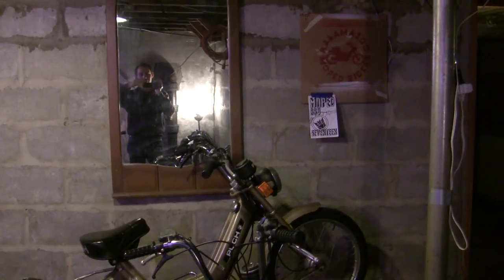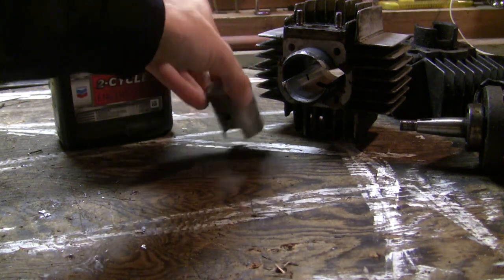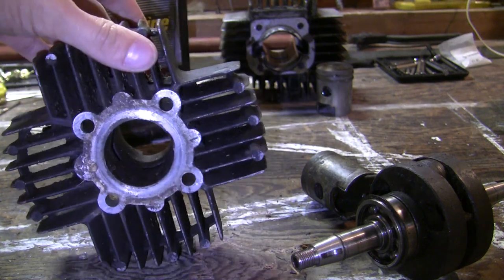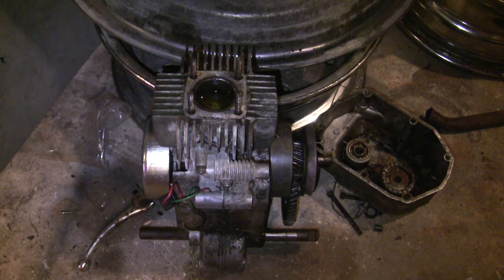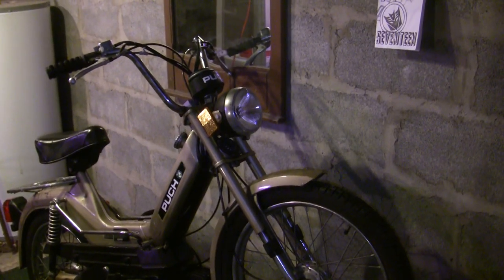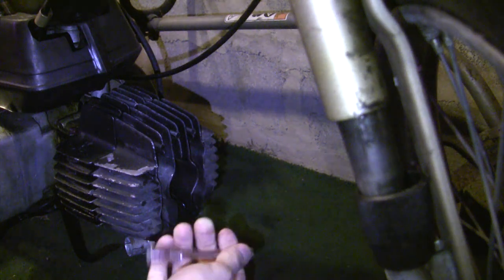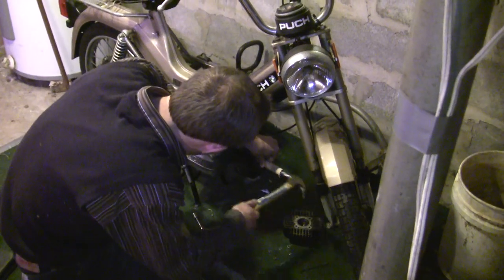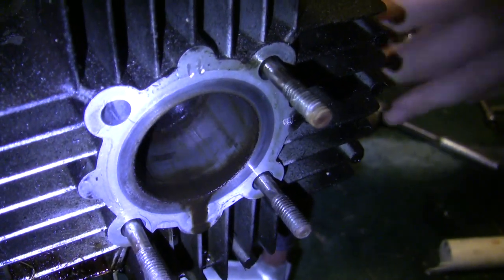How to & Information on Unseizing Moped Engines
An update to a much older video, making some progress on the Maxi 2! Had to use the double nut trick to get that stud back in, what a pain, but at least nothing was stripped. Torqued everything down and it's all back together, more to come.